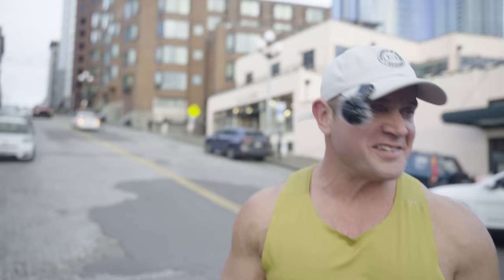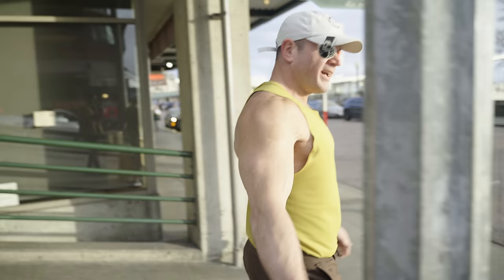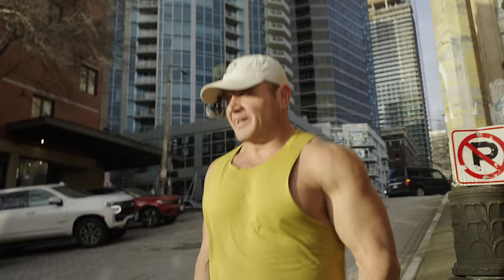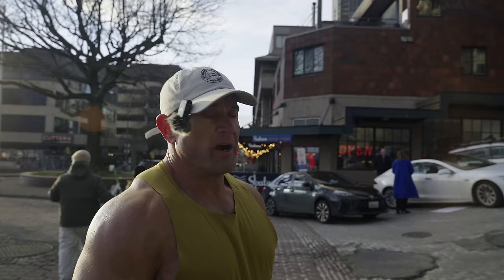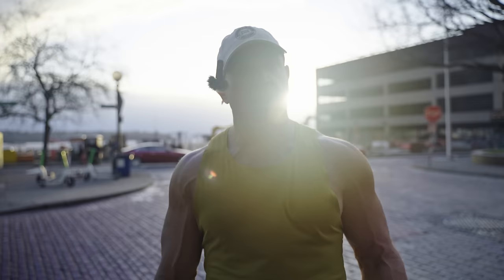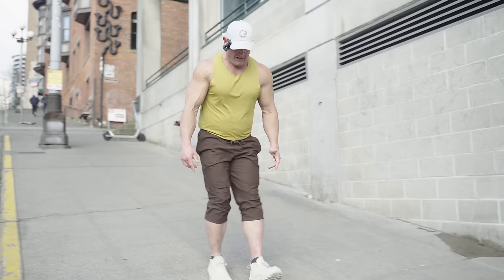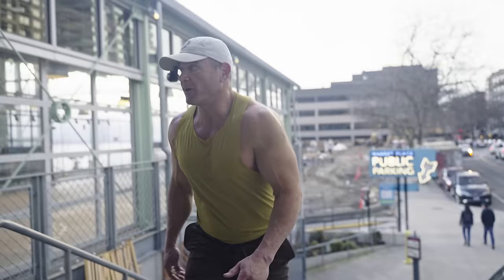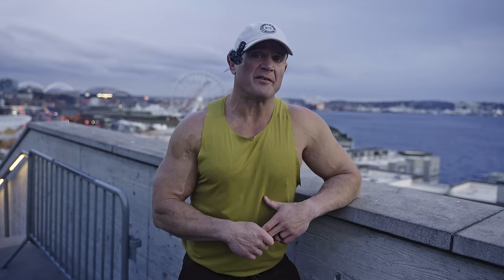Don't Worry About Looking "Weird" | Sprint Workout in Seattle